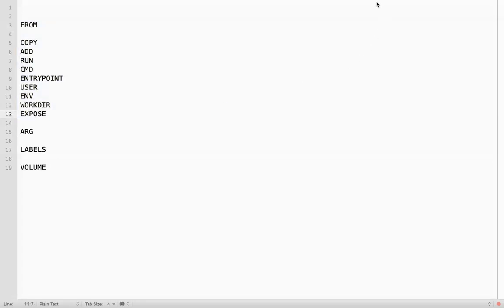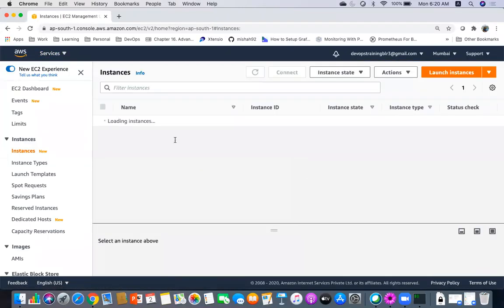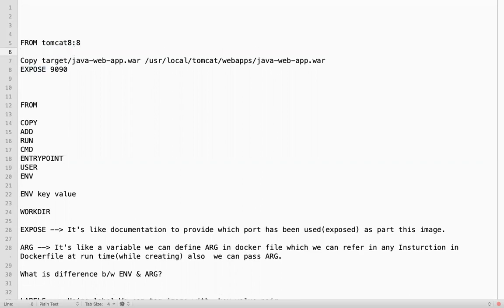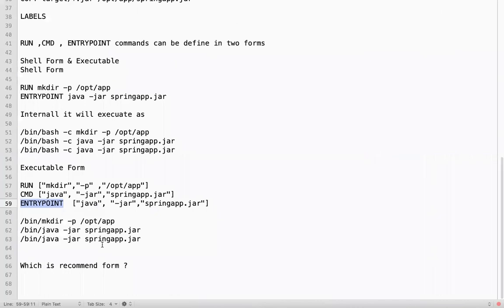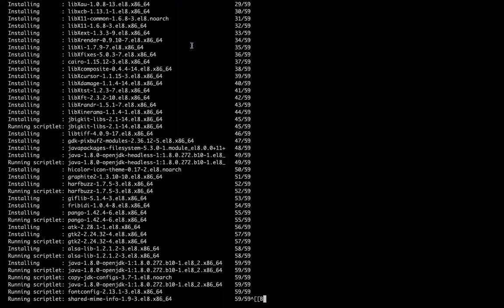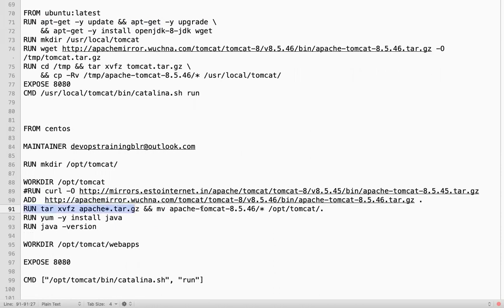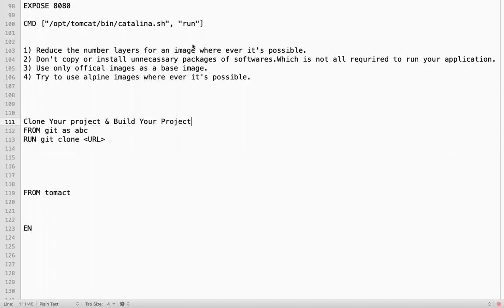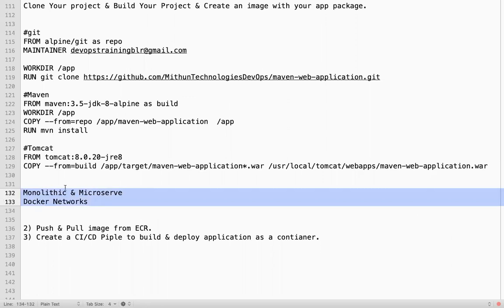Docker File Part2 | Docker & Kubernetes class room training Part 6